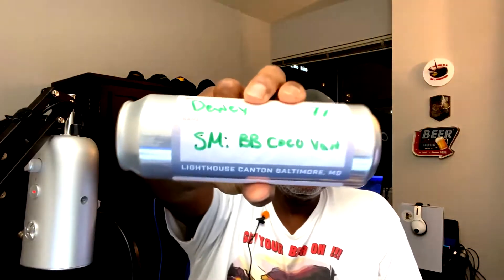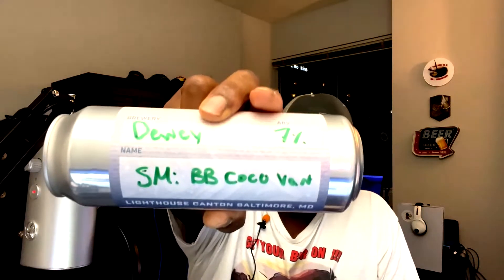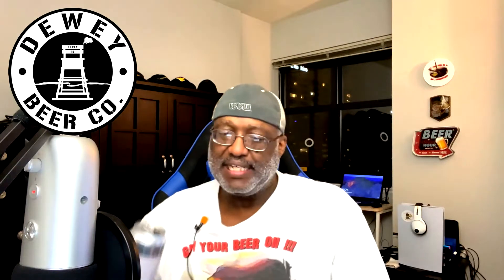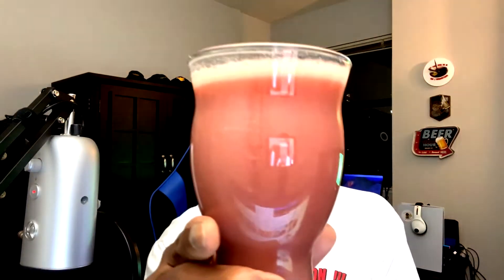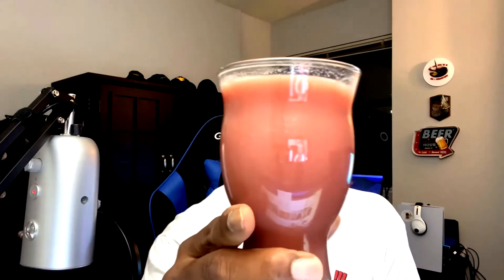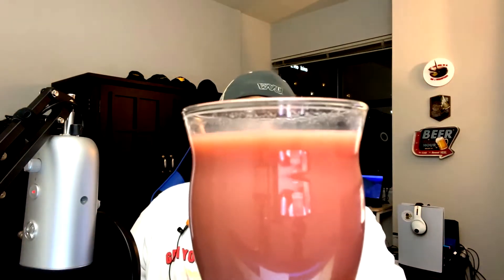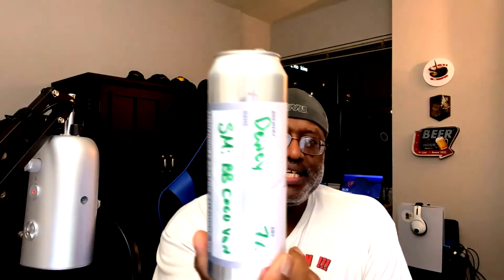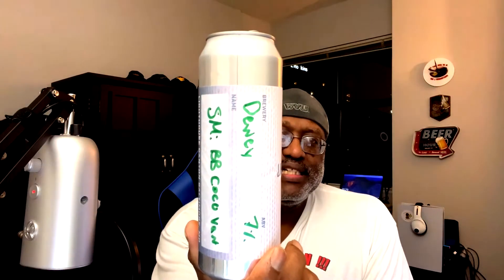Rod J BeerVentures | Dewey Beer Secret Machine Fruit Sour Beer Review (7% ABV)